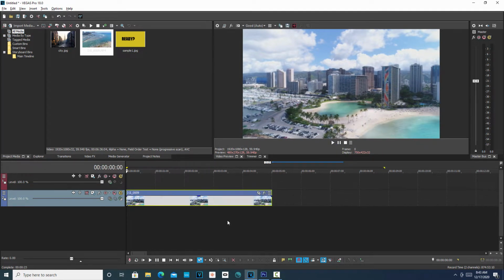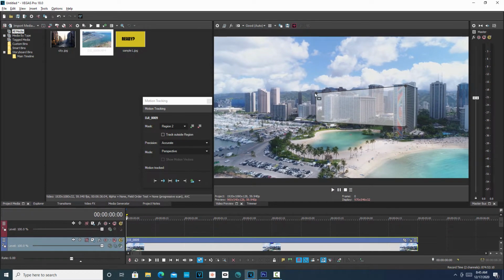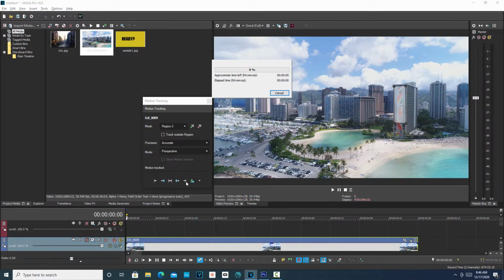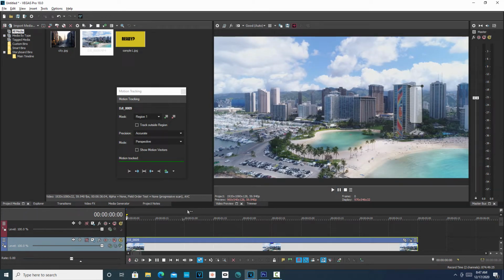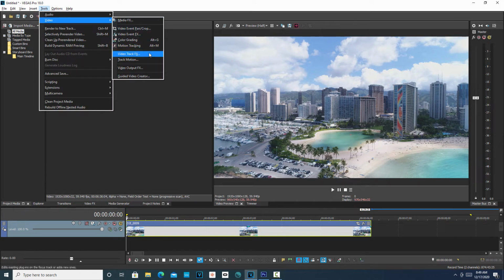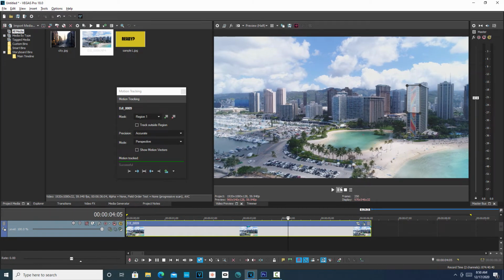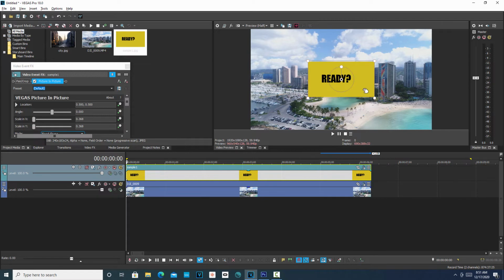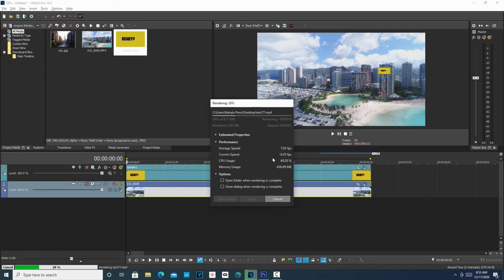An Honest Review of Motion Tracking in Vegas Pro 18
We love Vegas Pro, but aren't sure if the motion tracking feature is quite ready for prime time. This is a review in the most current version of Vegas Pro 18, build 373.